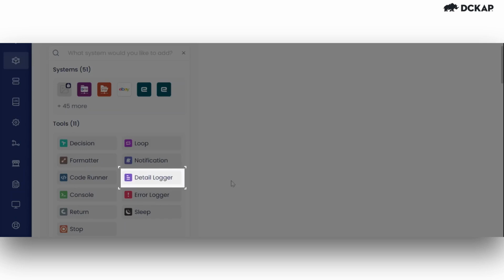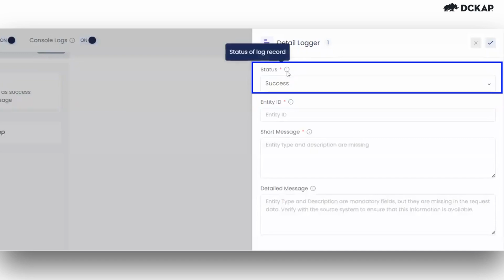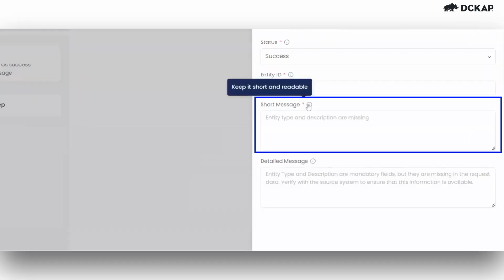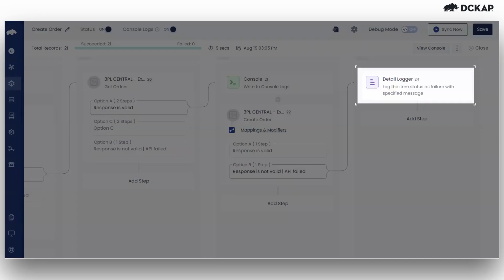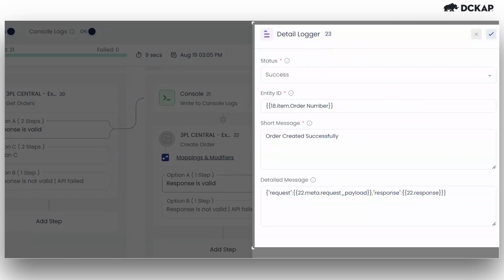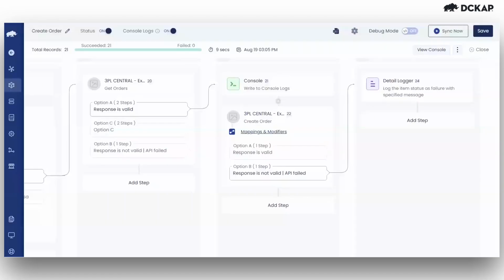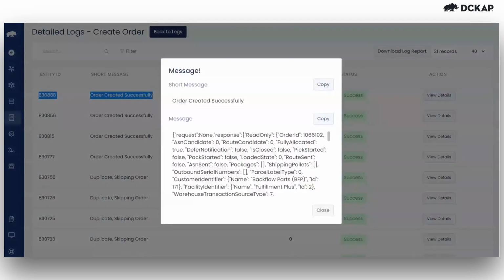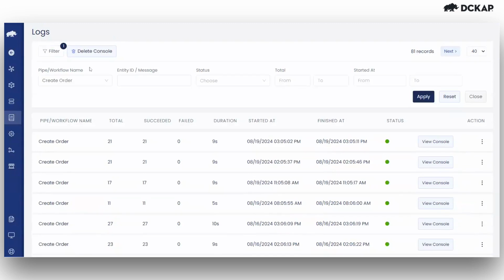How to Use Detail Logger in DCKAP Integrator | DCKAP Learning | Make Your Systems Talk to Each Other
In this video, we take a closer look at the Detail Logger feature in DCCAP Integrator, a tool designed to log at the item level, offering precise tracking of each entity’s success or failure.

Key Features:

Status: Easily mark the execution status of each entity as either Success or Failure, giving you a clear understanding of your process performance.

Entity ID Field: Quickly identify entities by their unique ID, making it simple to track which ones succeeded or failed.

Short Message: Log concise and readable content to highlight the key information.

Detailed Message: Capture in-depth request or response details, especially useful for troubleshooting failures.

Watch a practical example of a detailed logger in action. See how success and failure loggers track the creation of orders from an e-commerce system to an ERP system.